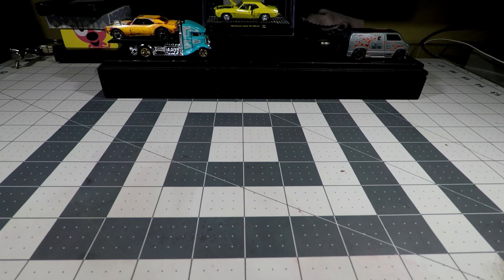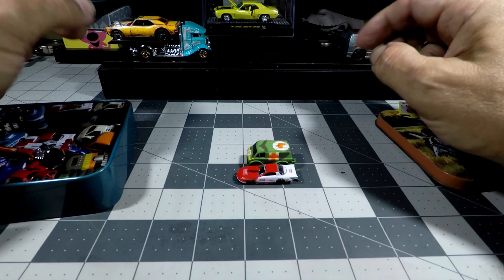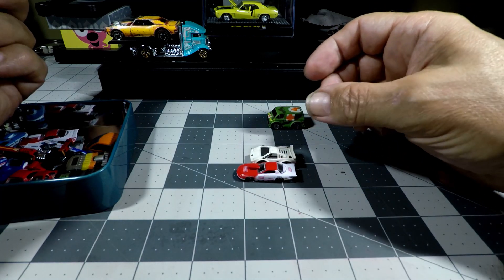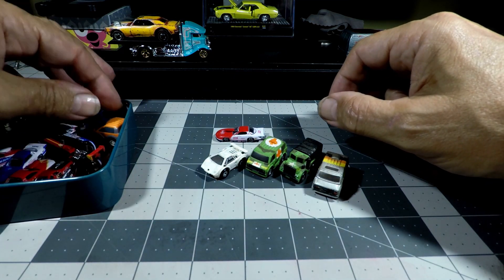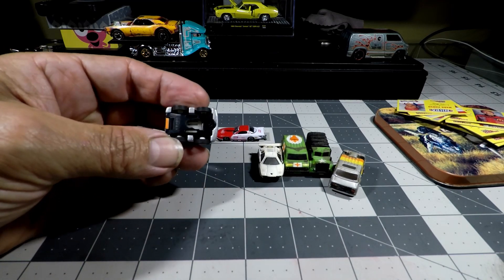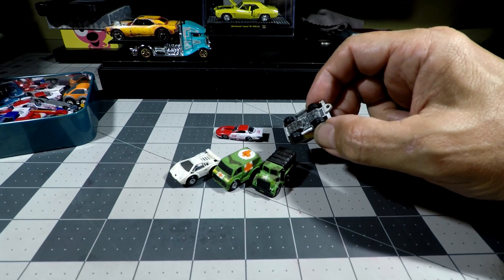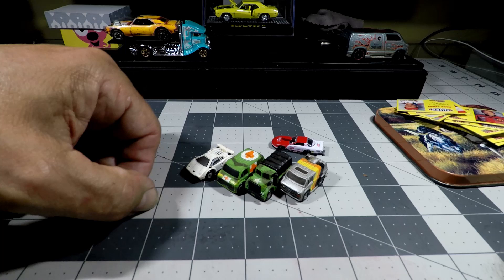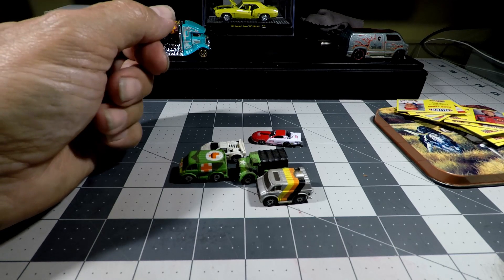It's the smallest. No it is not.....Yes it is.......NO IT IS NOT . LOL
People get all worked up over the smallest of things. LOL!!!